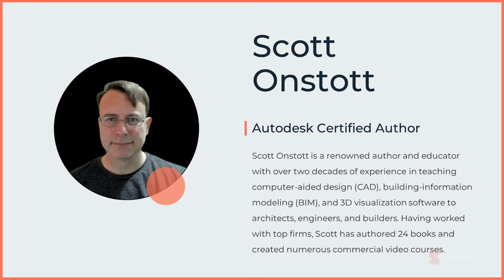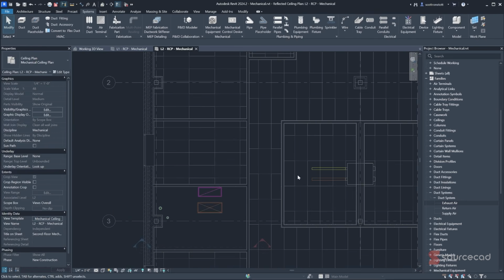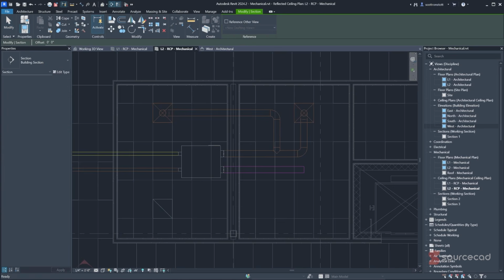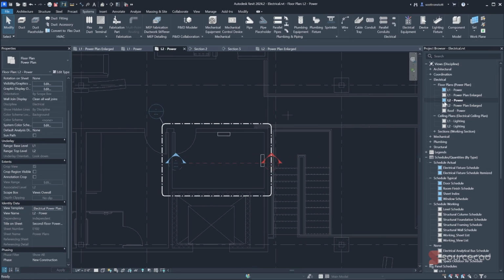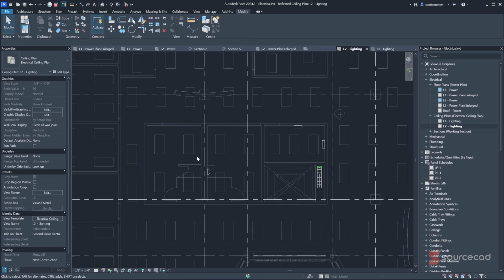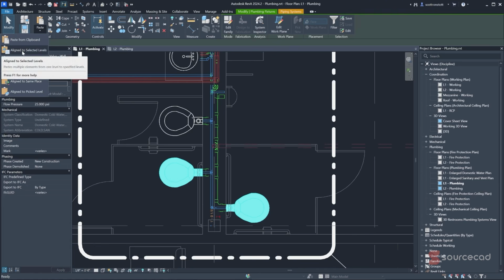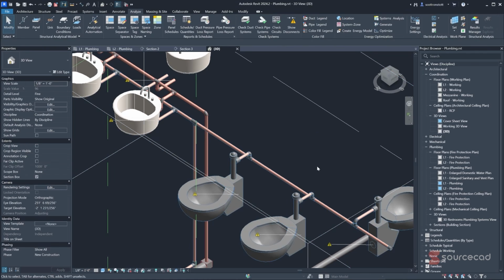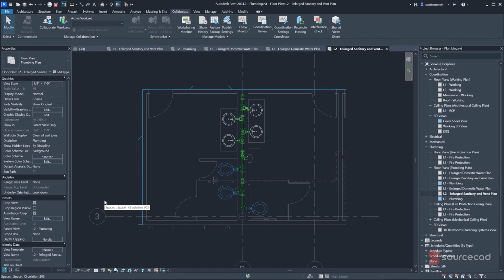Revit MEP tutorial for complete beginners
In this video, you will learn all about Revit MEP right from scratch in a step-by-step way.

You can download the lesson files used in this video

0:00 Introduction
1:08 Setting up models in Revit
07:45 Placement of a heat recovery unit (HRU)
09:42 Creating Ducts
12:32 Placement of air terminals
15:10 Placement of supply diffusers
17:42 Connecting the supply diffusers
20:24 Placement of return diffusers
23:20 Connecting the return diffusers
23:59 Running analysis for the HRU system
25:24 Preparing for electrical design in level 2
29:54 Placement of electrical panels
33:50 Working with electrical receptacles
39:58 Annotation of panels and electrical systems
43:09 Placement of electrical lighting system
49:38 Creating the electrical light switch and power system
53:49 Preparation for hot-cold water plumbing works
57:06 Placement of the main hot cold water pipes
1:01:39 Connecting sinks to the plumbing system
1:06:43 Showing disconnects and adding pipe insulation
1:09:20 Preparation for working with the sanitary and vent system
1:12:48 Creating the venting system connection
1:17:40 Running interference check